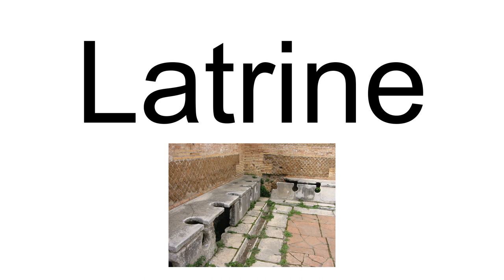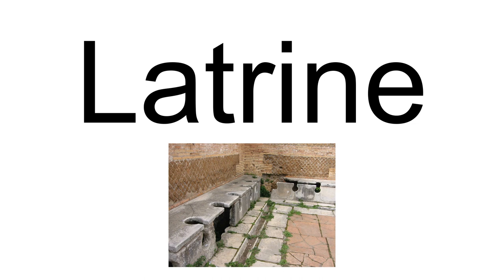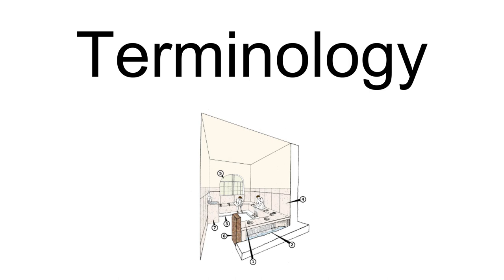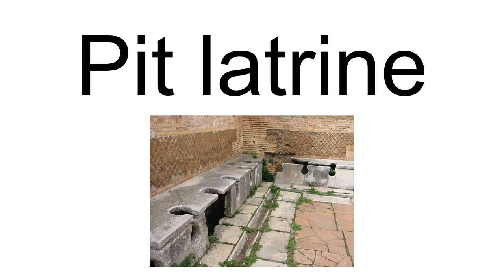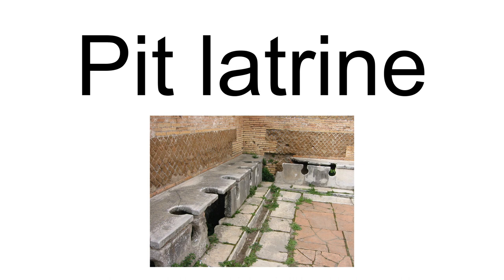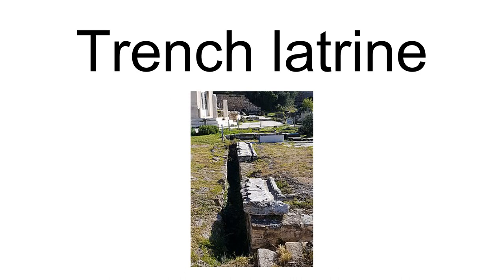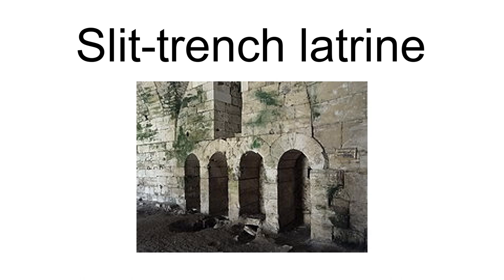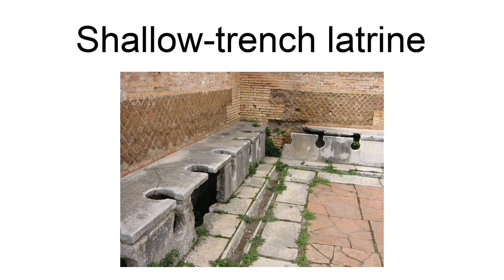Latrine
A latrine is a toilet or an even simpler facility which is used as a toilet within a sanitation system. For example, it can be a communal trench in the earth in a camp to be used as emergency sanitation, a hole in the ground (pit latrine), or more advanced designs, including pour-flush systems.
The term "latrine" is still commonly used in emergency sanitation situations. Nowadays, the word "toilet" is more commonly used than "latrine", except for simple systems like "pit latrine" or "trench latrine".The use of latrines was a major advancement in sanitation over more basic practices such as open defecation, and helped control the spread of many waterborne diseases